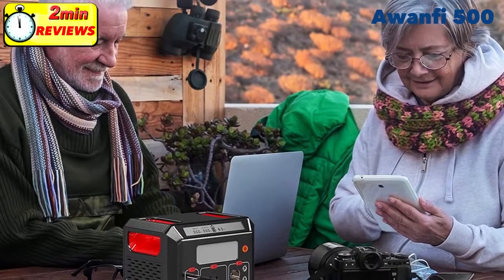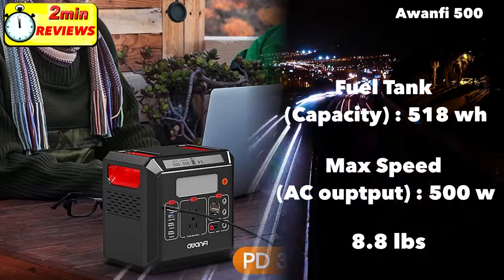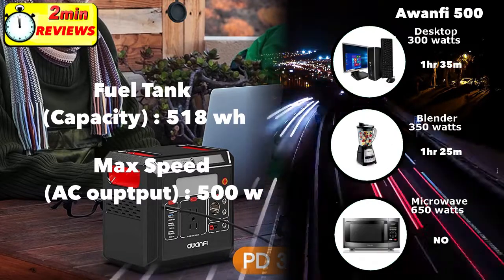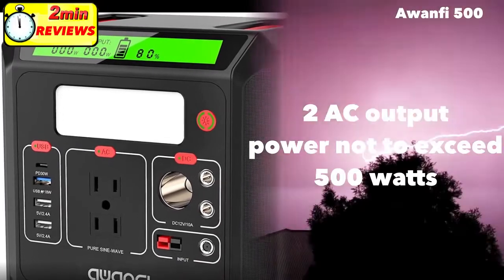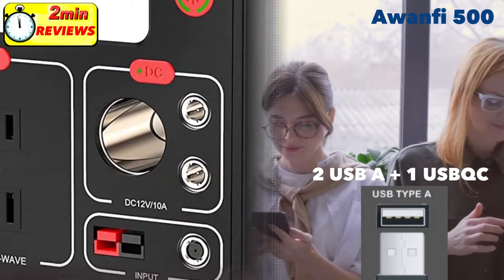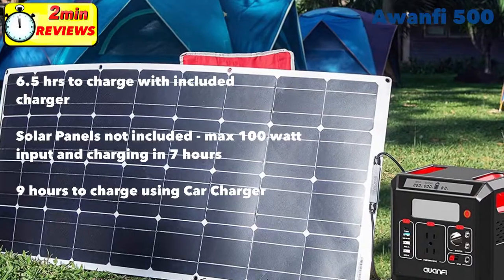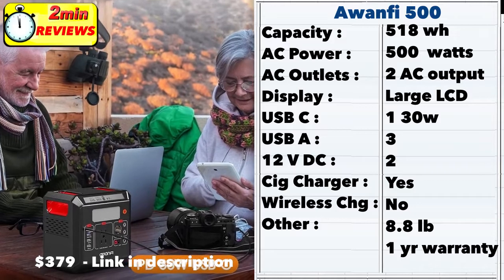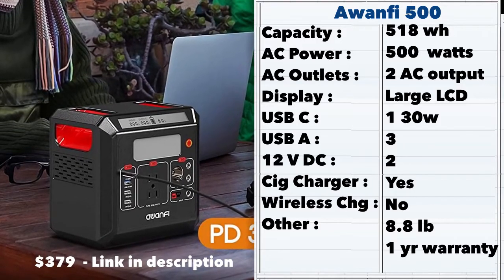Awanfi 500 Solar Generator Review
2-minute review of the Awanfi 500 Portable Power Station
Portable Solar Generator Review of the Awanfi 500 Portable Battery
Check out the capacity, AC output, devices that it can power, the solar panels it requires, charging time and USB and other outputs. Short comprehensive 2 minute review of the Awanfi 500W Solar Generator watt  | solar battery | Portable Power Station

Some of the footage used in this video is not original content produced by MySolarHome. Portions of stock footage of products were gathered from multiple sources including, manufactures, fellow creators, and various other sources.

Other Popular Videos in my channel